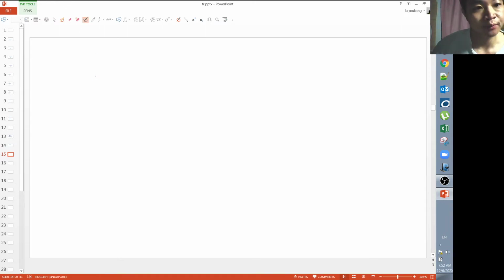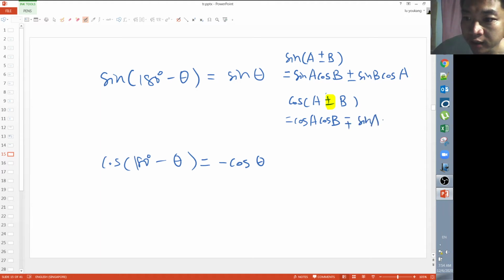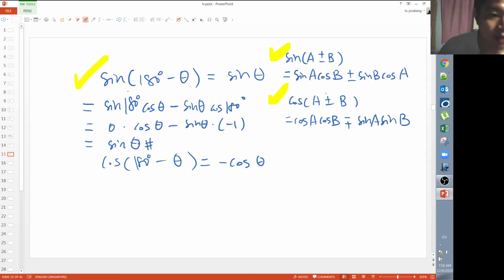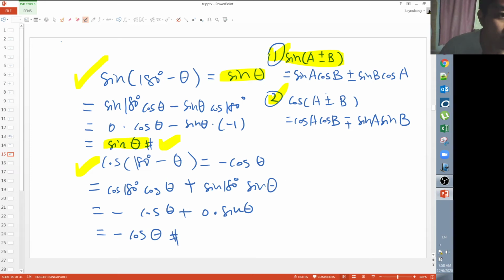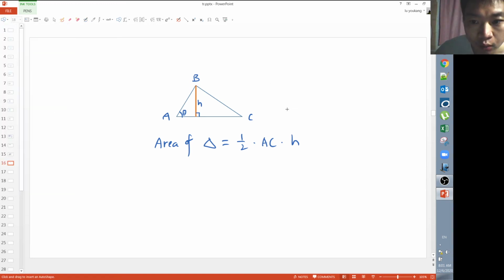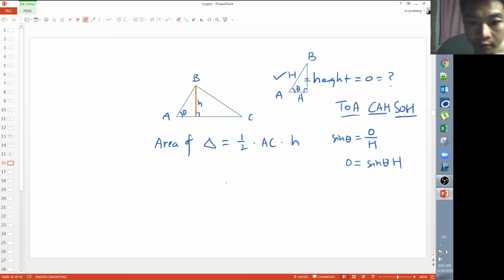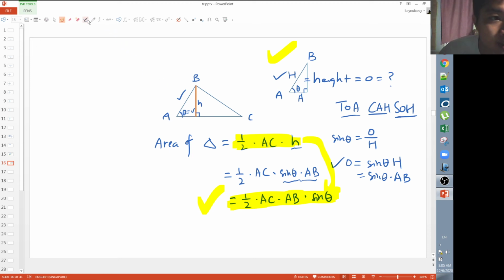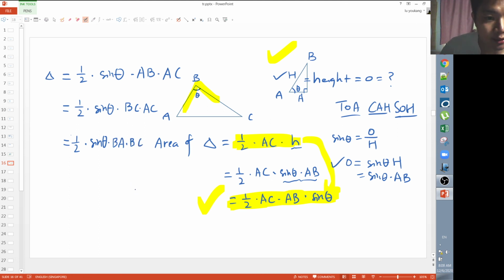Chapter 7 Trigonometry Part 4(Area Rule)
-area rule
-sin(A+B)
-cos(A+B)